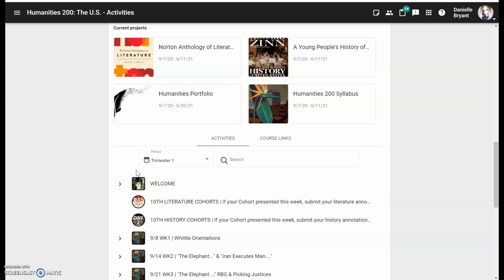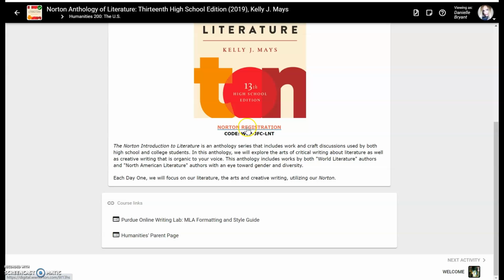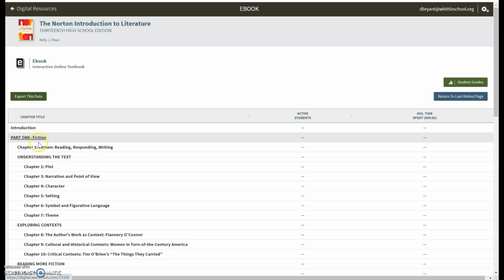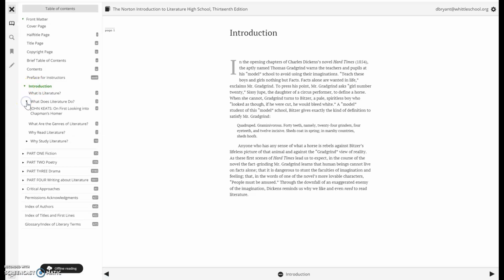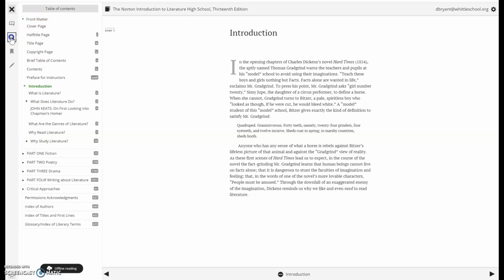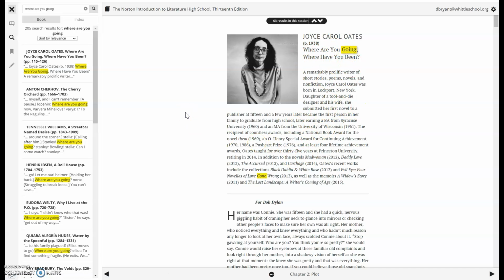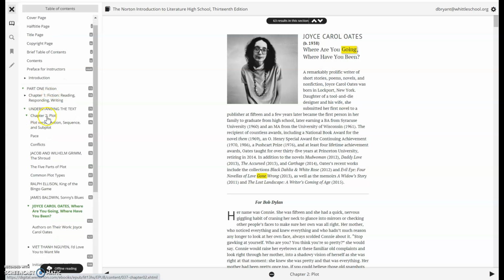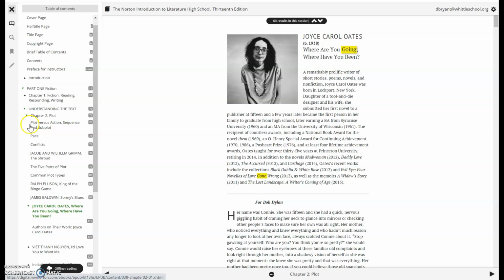Accessing Stories in the Norton